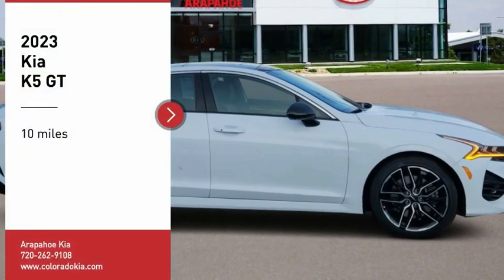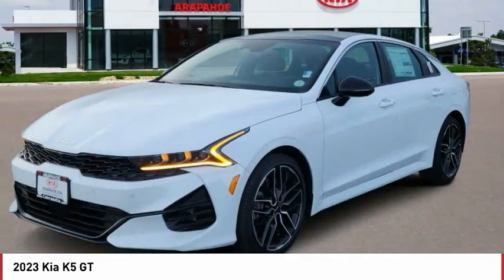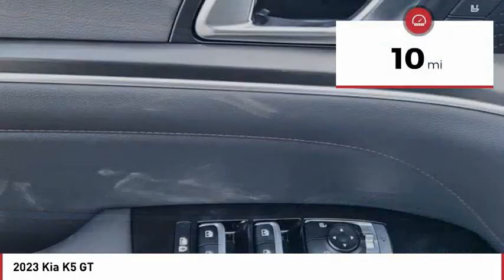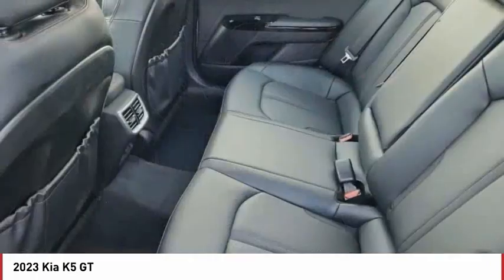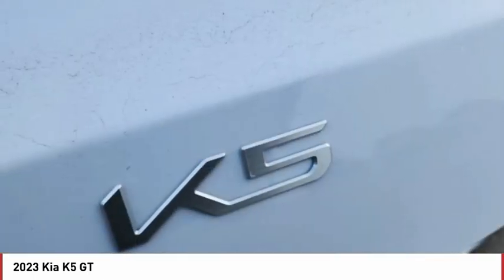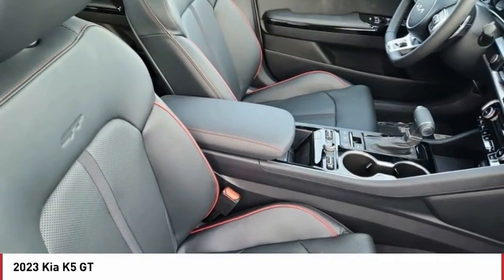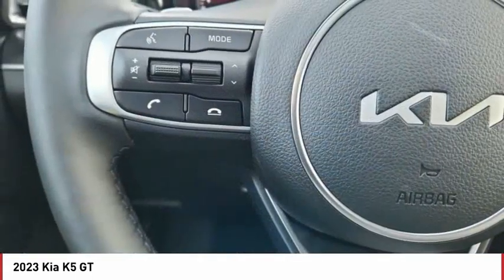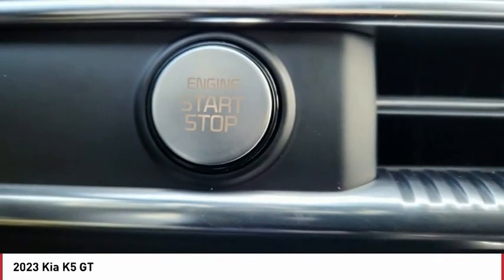2023 Kia K5 Greenwood Village CO P3085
Arapahoe Kia
9400 E Arapaphoe Rd

White Recent Arrival! 2023 Kia K5 GT FWD 8-Speed4D Sedan 2.5L I4 DGI Turbocharged DOHC 16V LEV3-ULEV70 290hp24/32 City/Highway MPG